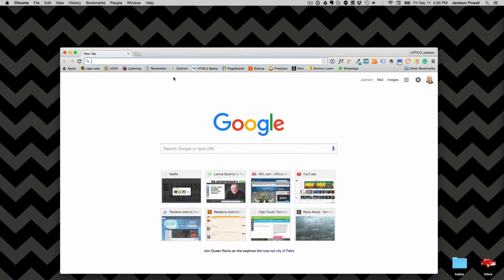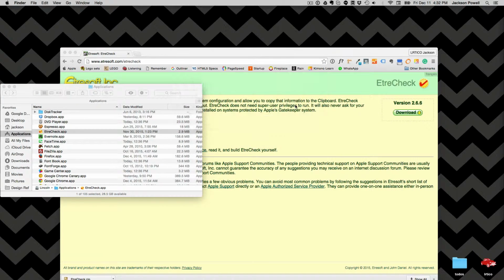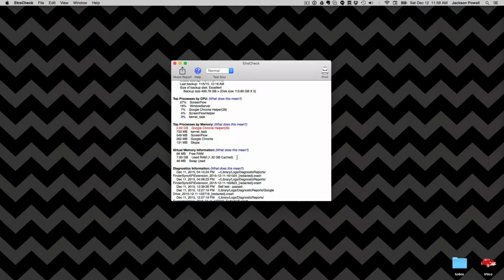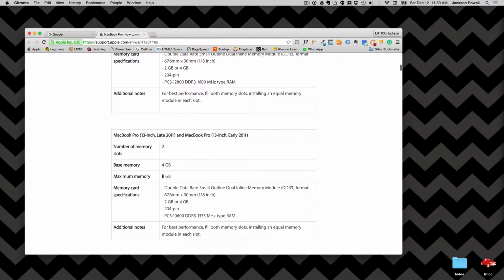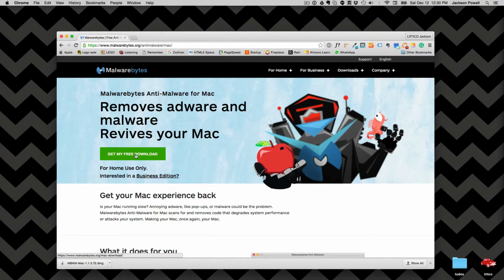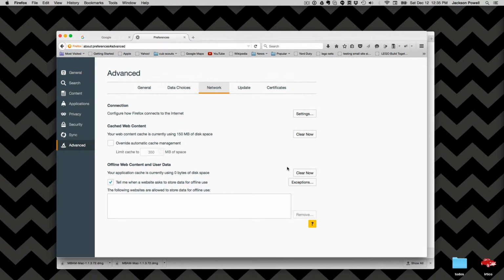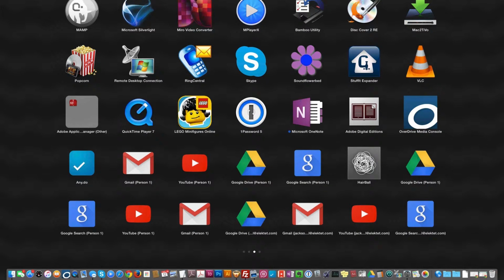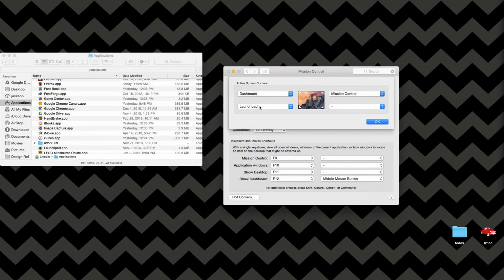How to fix a slow running mac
In this video you’ll learn why your apple computer is running slow and how you can fix it without being a tech guru!